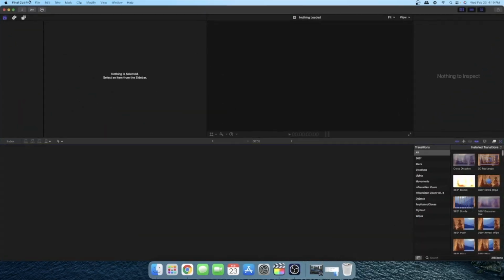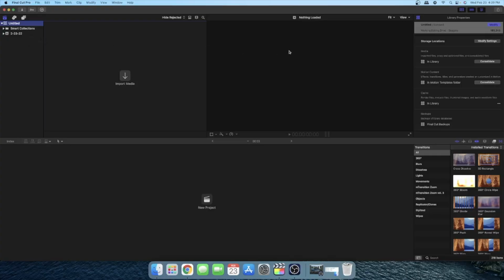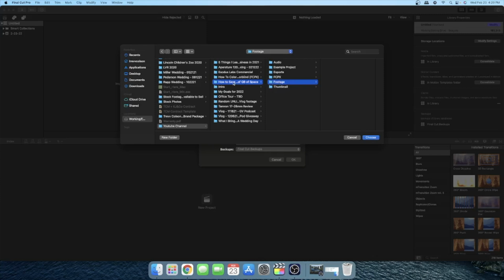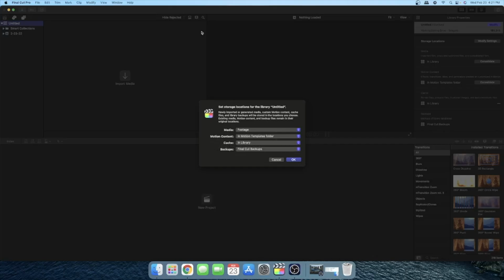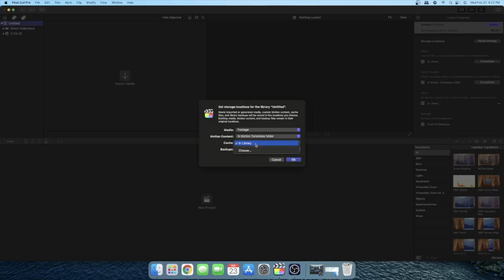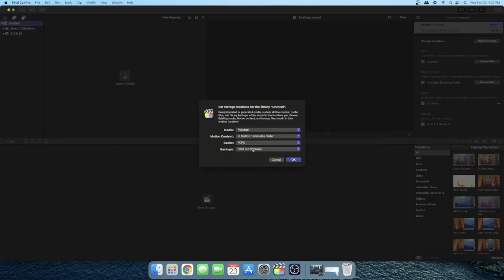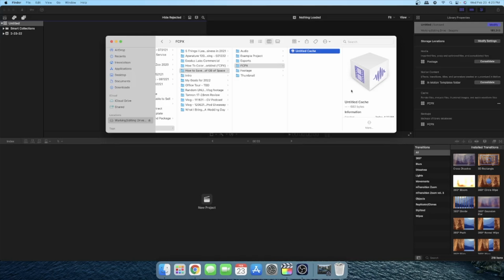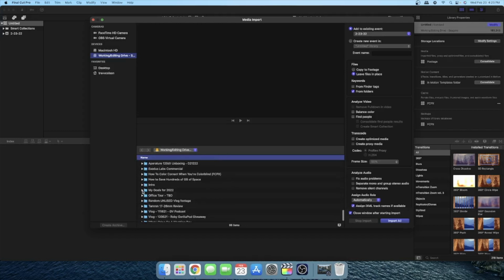How to Save Hundreds of GB of Space While Editing // Clear Up File Space With This SIMPLE Trick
This is THE EASIEST way possible to clear up hard drive space and save yourself a lot of time and money! P.s. It has everything to do with file management!